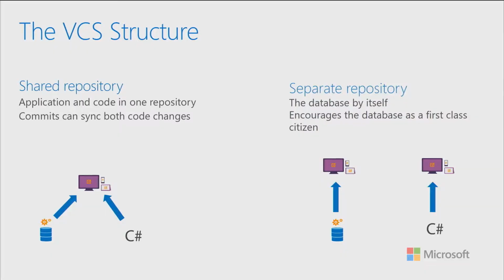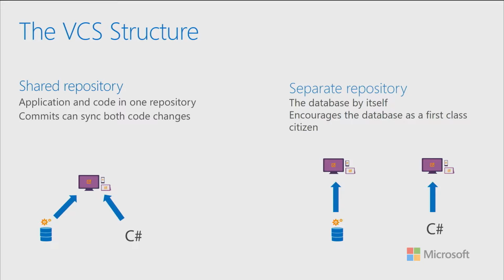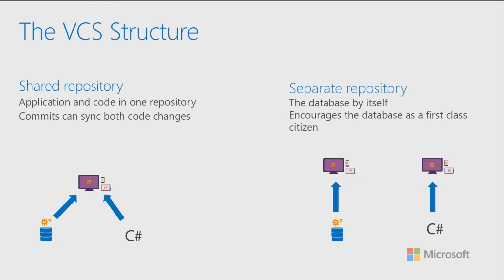2 1 3 2017 04 24 75337 Database DevOps VCS Structure Decisions